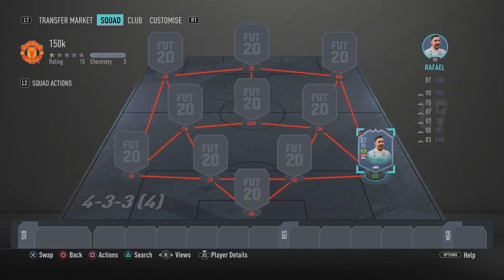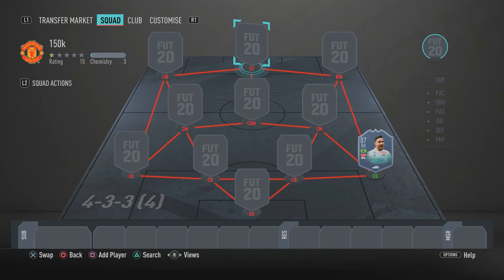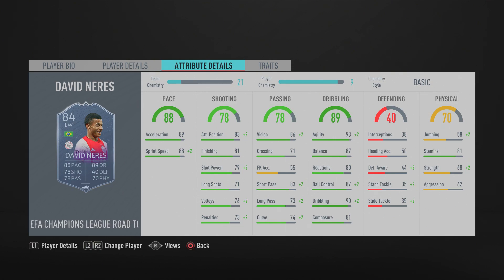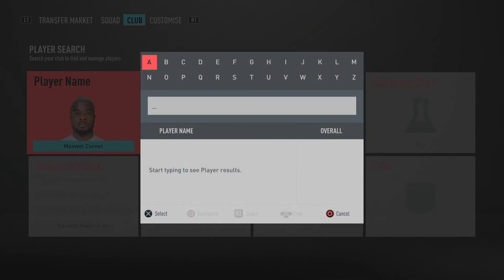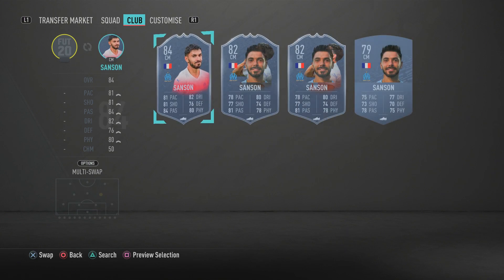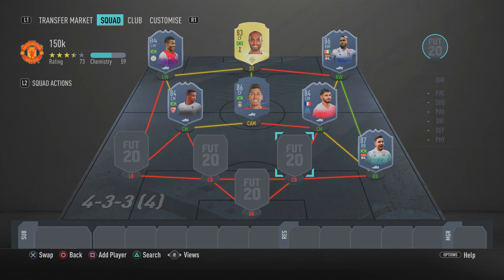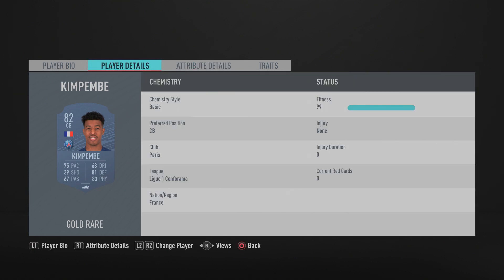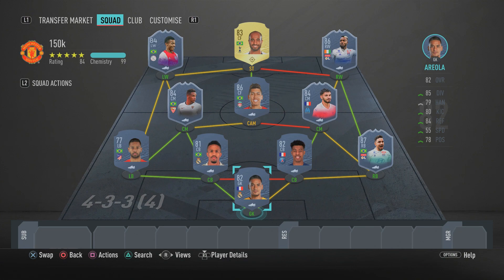*OMG* INSANE 150K TEAM FIFA 20 w/ FLASHBACK RAFAEL!!! | INSANE FIFA 20 150K SQUAD BUILDER!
In this video I show you guys an overpowered cheap stater budget 150k hybrid squad builder on FIFA 20 Ultimate Team. This team is op and very cheap. It can even be used in fut rivals and fut champions. It has players from the la liga, ligue 1, bpl and eredivisie. This 150k squad builder is one of the best in FIFA 20.

150k squad builder fifa 20
150k team fifa 20
150k squad builder hybrid fifa 20
150k hybrid fifa 20
150k hybrid team fifa 20
best 150k team fifa 20 hybrid
150k squad builder fifa 20 hybrid
150k squad builder fifa 20 bpl
best possible 150k team fifa 20
most op 150k team fifa 20
rrb playz